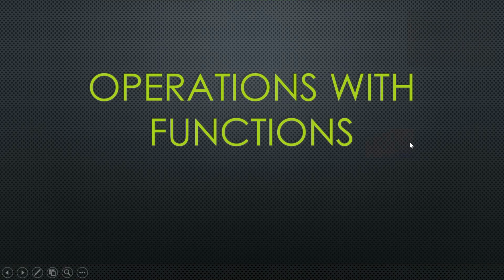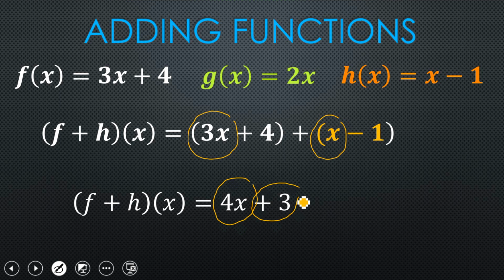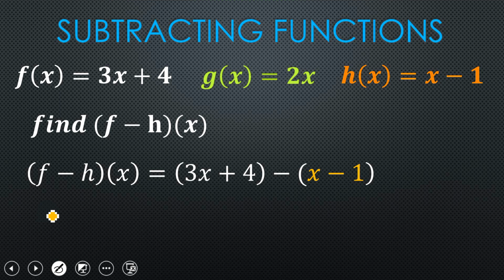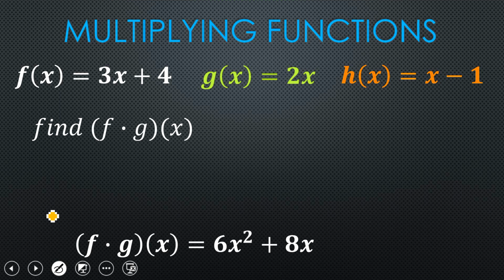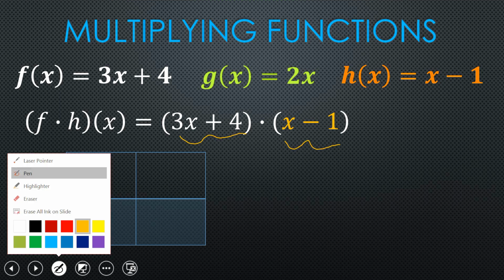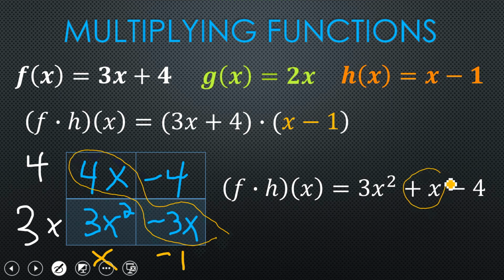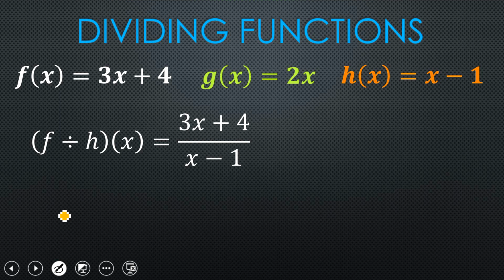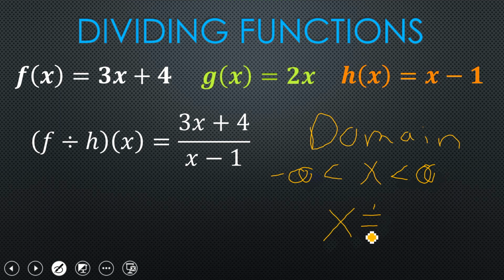5 1 Operations with functions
This video reviews operations with functions such as adding, subtracting, multiplying, and dividing specifically using function notation.